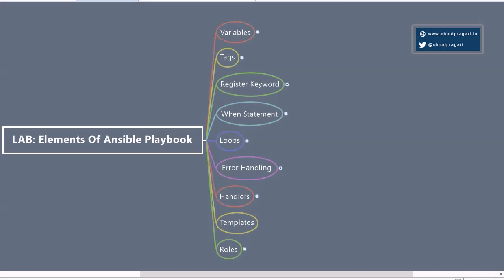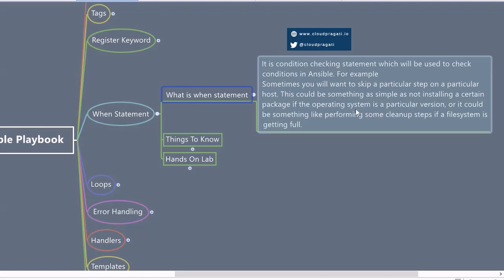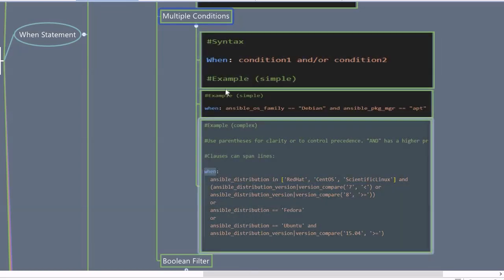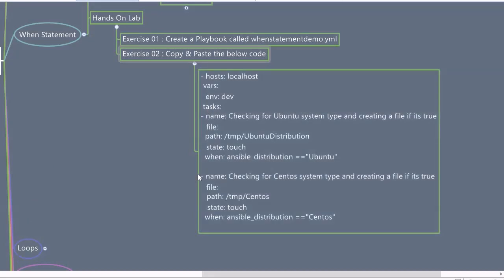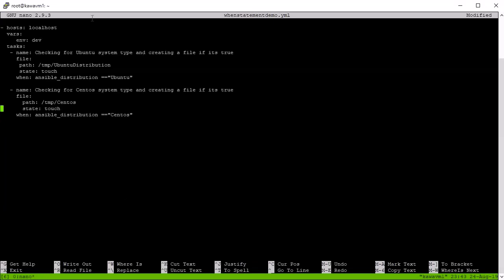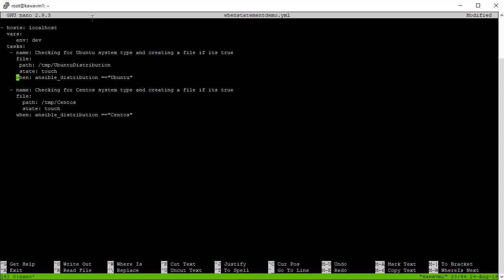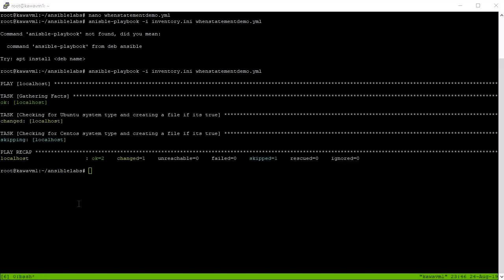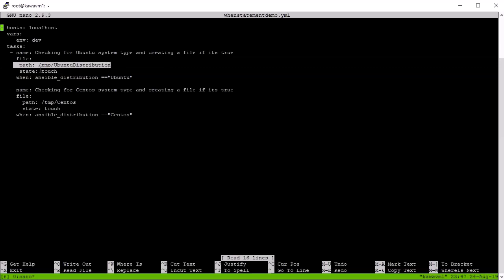LAB When Statement